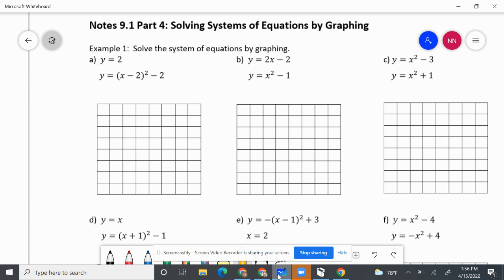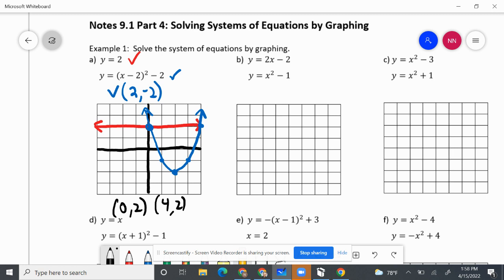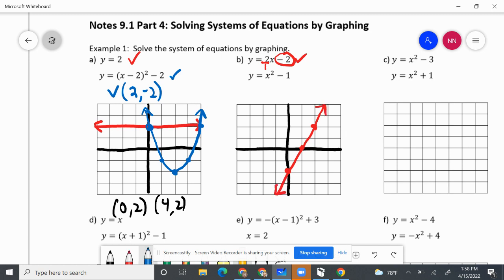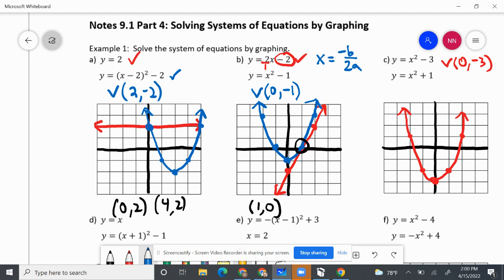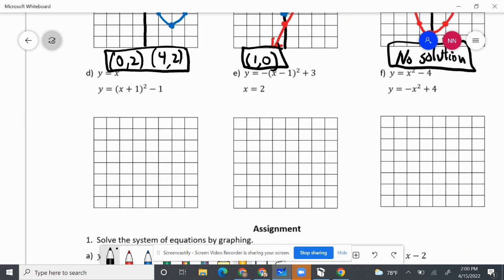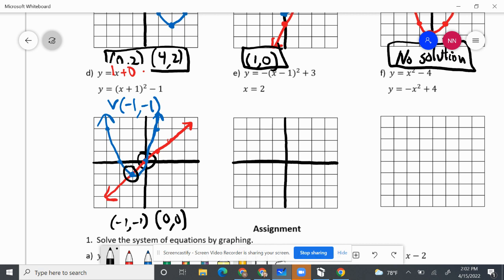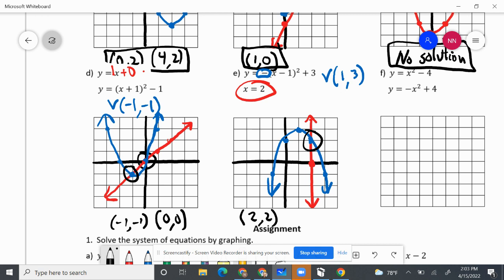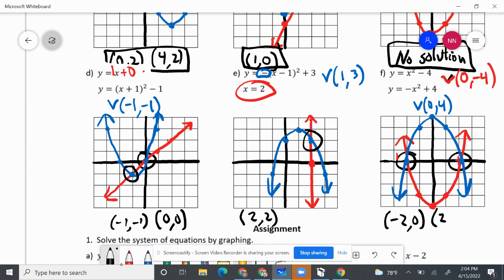A1 Notes 9.1 Part 4